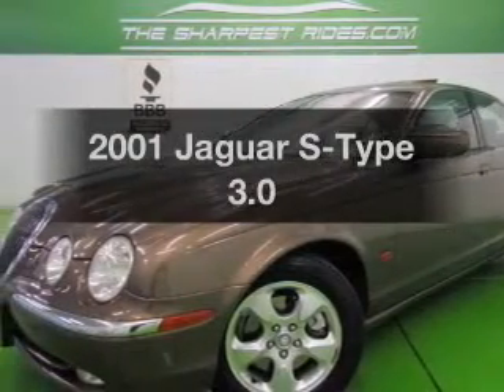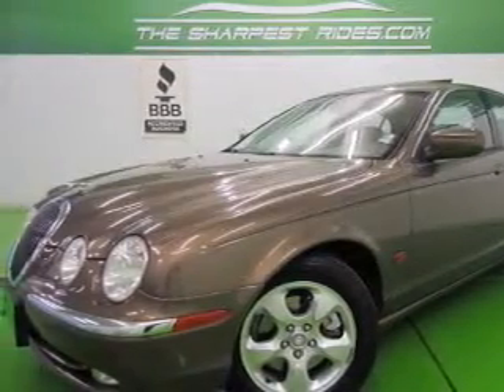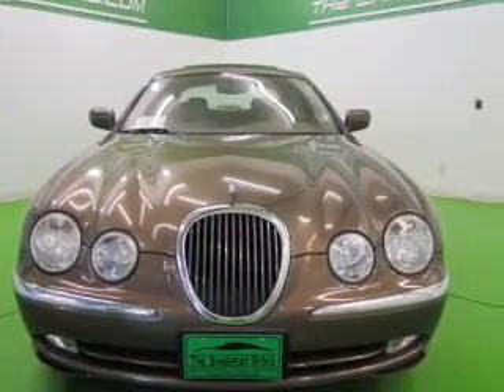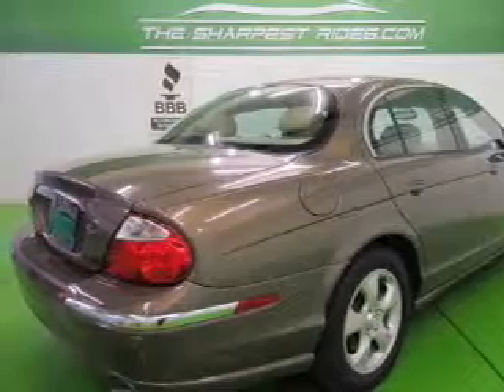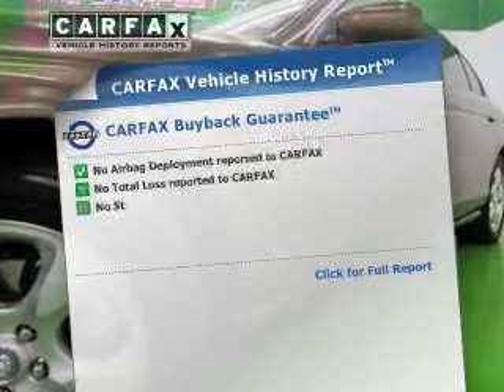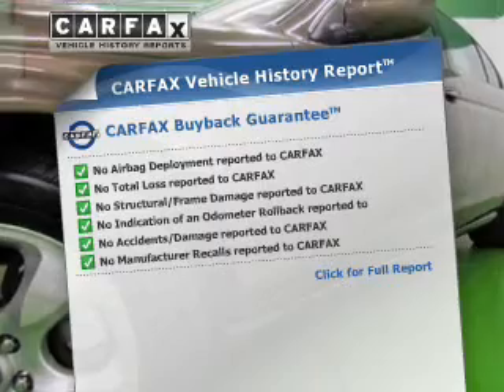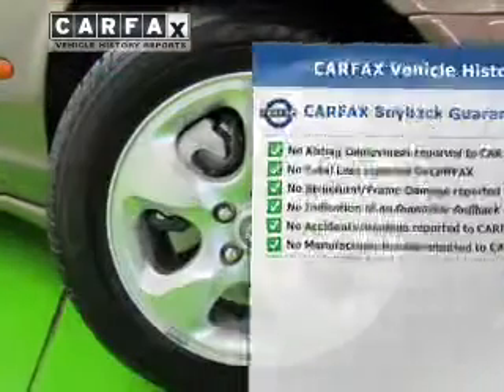2001 Jaguar S-Type - Englewood CO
Year: 2001
Make: Jaguar
Model: S-Type
Trim: 3.0
Engine: 3.0 liter 6 cylinder 24 valve MPFI DOHC
Transmission: 5-Speed Automatic
Color: Brown
Mileage: 89533
Address:
2245 S Raritan